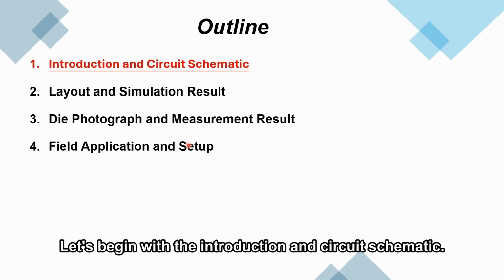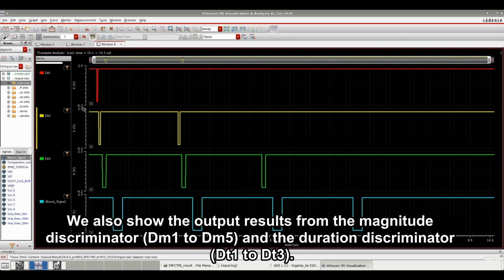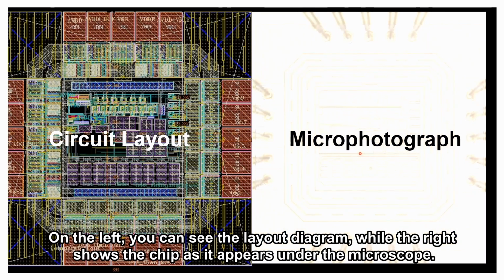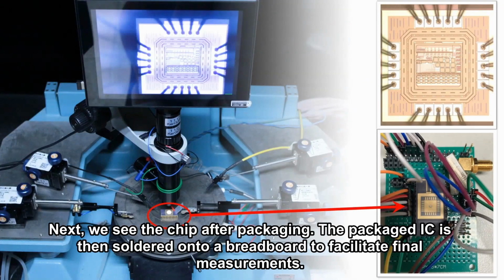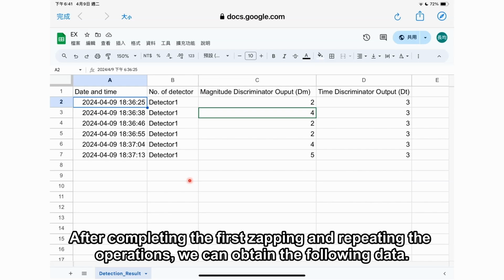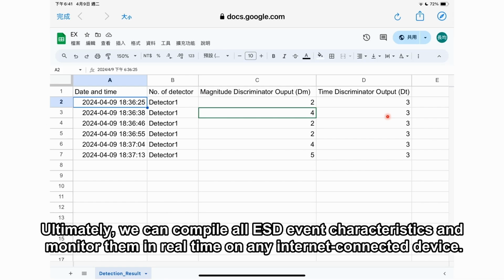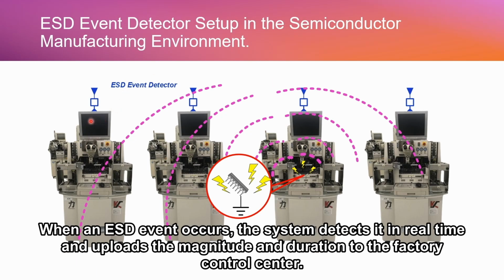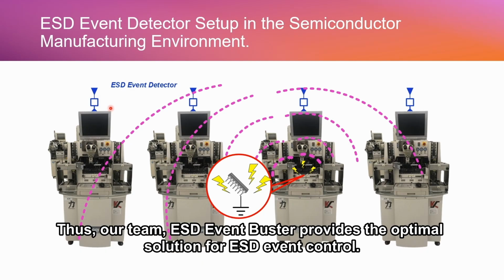【Gold Award】ESD Event Detector for Real Time ESD Control【2024 iSoCIPContest_Smart Terminal Device】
【Gold Award】 ESD Event Buster ESD Event Detector for Real Time ESD Control in Manufacturing Environments【2024 iSoCIPContest_Smart Terminal Device】